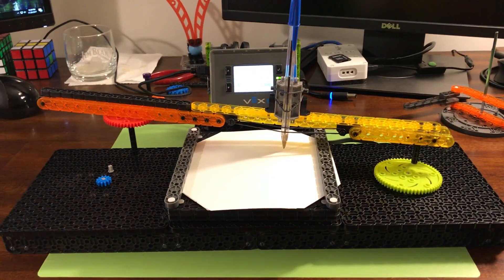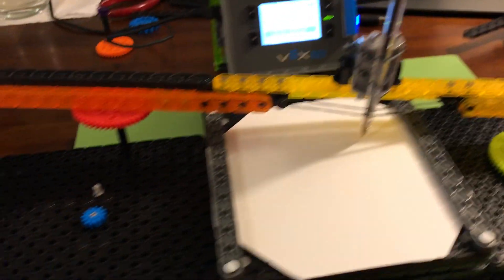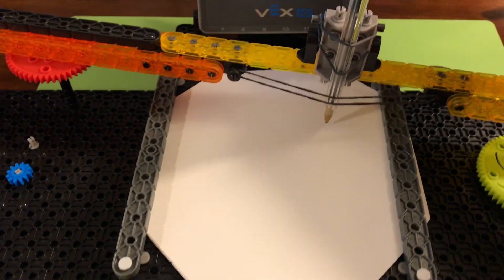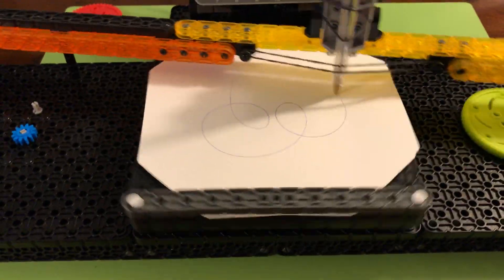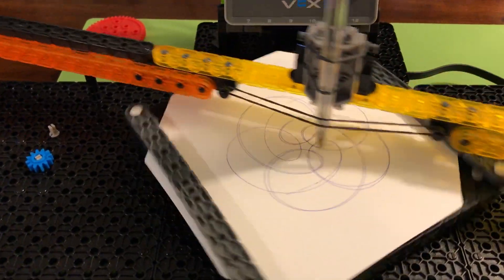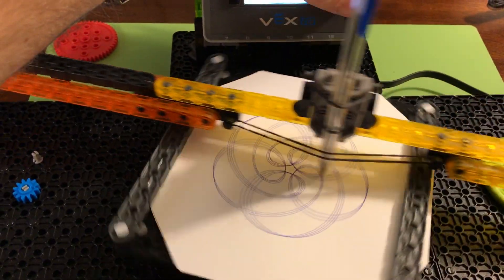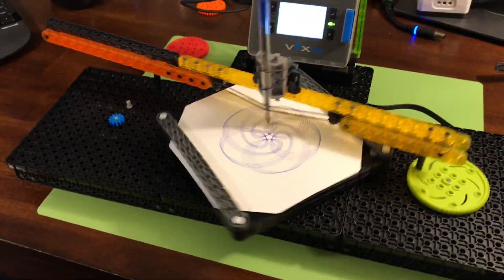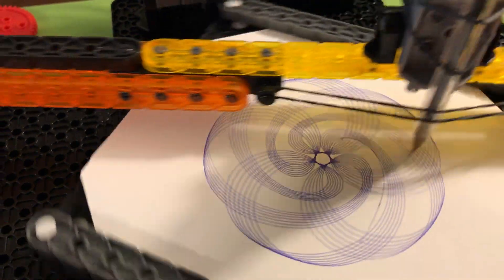VEX IQ Cycloid Drawing Machine v1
I was playing with the VEX IQ gears just like the old school Spirograph kits and thought it would be fun to add some motors. Did a little research and found some other creative hackers with the same idea. Here's my version all done with VEX IQ and the VEX Brain unit.